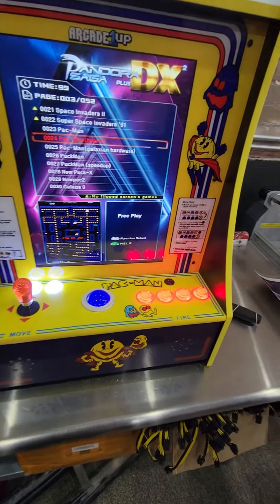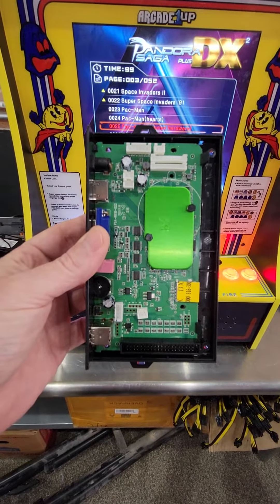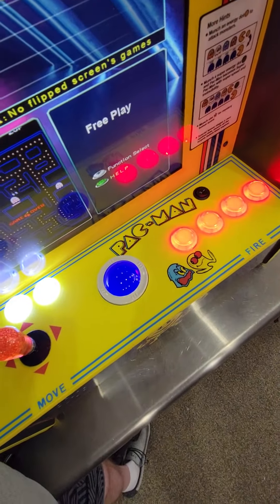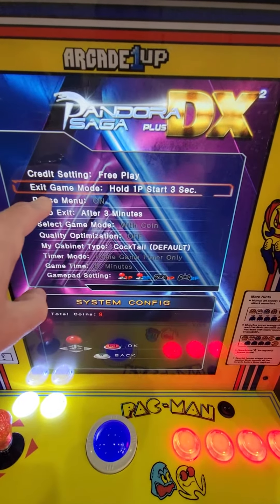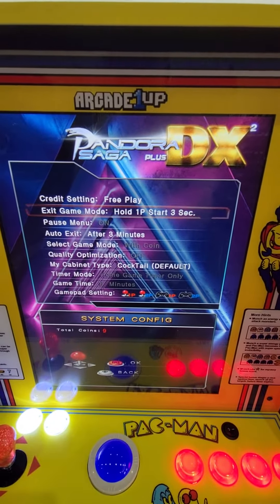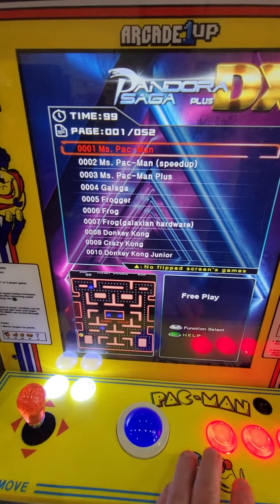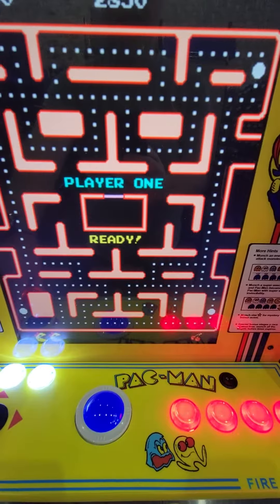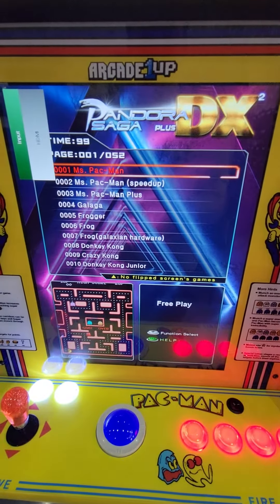How To Exit A Game Using The Pandoras Box 3000 / 516 In One Combo Board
If you are using free play and you need to exit a game check out this video for a quick run down on what you need to do in the settings to quickly and easily exit a game! Want to try this pandora?